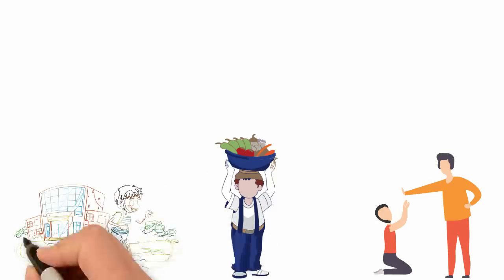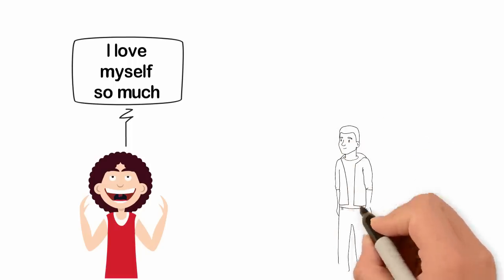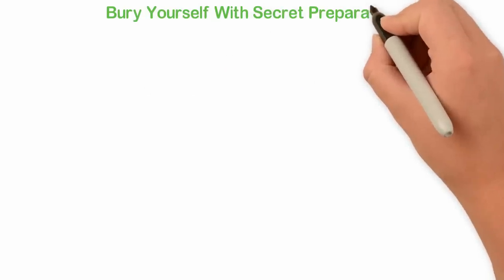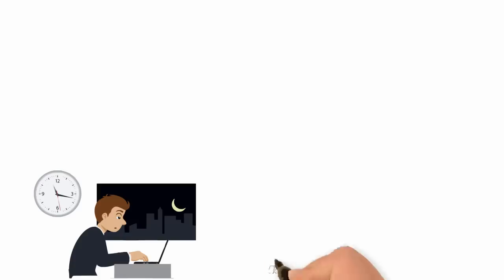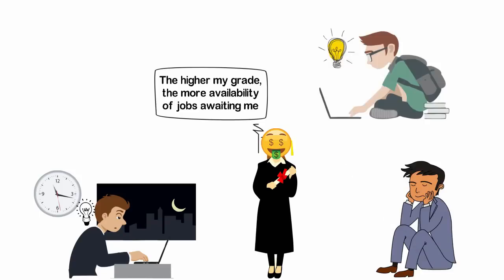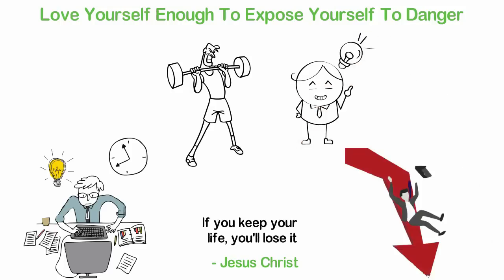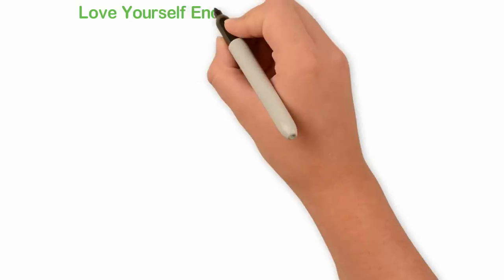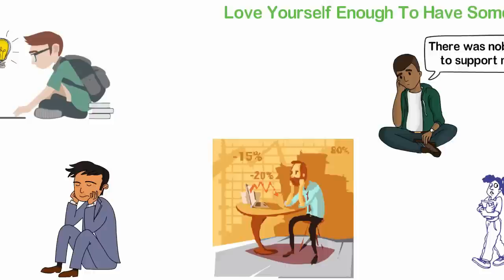The One DIFFICULT Thing Every Rich Person Does BEFORE They Can Become Rich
Sometimes around the year 2011, I approached one of the business owners in my country and begged him to allow me to hawk his product for him. Street hawking is the lowest kinds of job you can ever do and as a result, it's the job for the poorest and the illiterate.
So, how did I find myself in such a mess?
Well, three years before this time, I had abandoned school. I have not only decided to not collect my diploma certificate from the polytechnic I went to, I decided never to have anything to do with the classroom, ever again in my life.
I wanted to build a company of my own and when the business world became unbearable for me, instead of looking for a job in a bank, I decided to be a slave because I love myself so much.
Yes, my decision to do the ugliest job is as a result of my great love for myself and I'll explain some details about that soon, as I try to show you The One DIFFICULT Thing Every Rich Person Does BEFORE They Become Rich.

If you like this channel, we’re happy to announce to you that our team has launched 3 other interesting channels;
Fame TV where we share with you the interesting and inspiring stories and biographies of the successful people who have achieved greatness with their lives.

Money TV which is a channel designed to use more dramatic video clips to teach you about money.

Sometimes around the year 2011, I approached one of the business owners in my country and begged him to allow me to hawk his product for him. Street hawking is the lowest kind of job you can ever do and as a result, it's the job for the poorest and the illiterate.